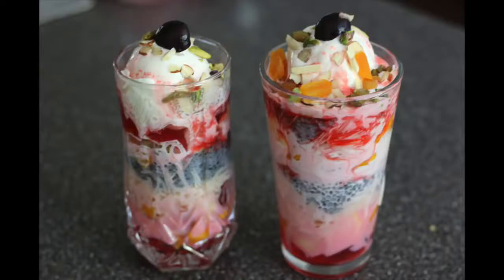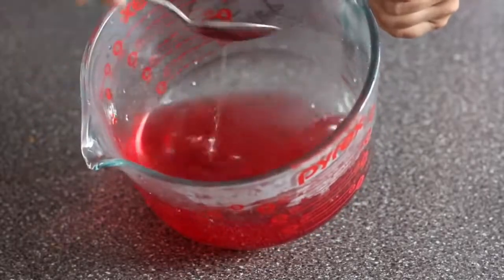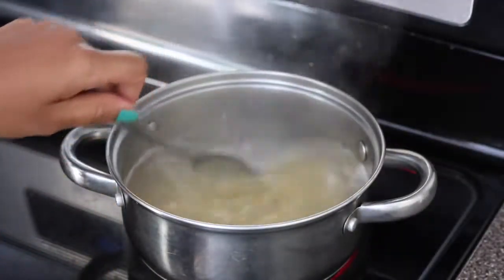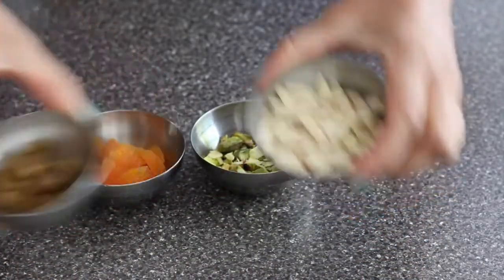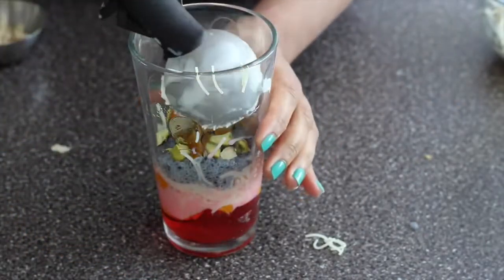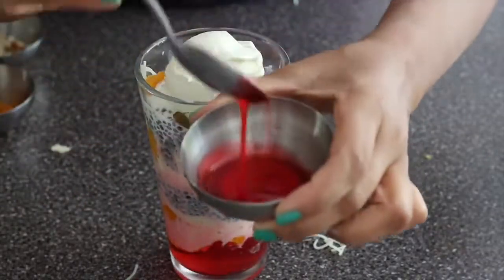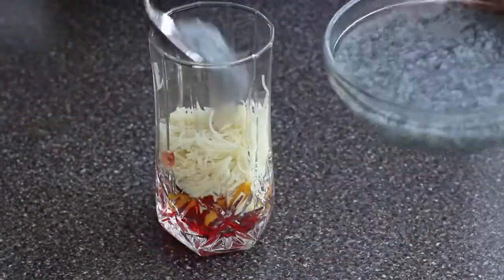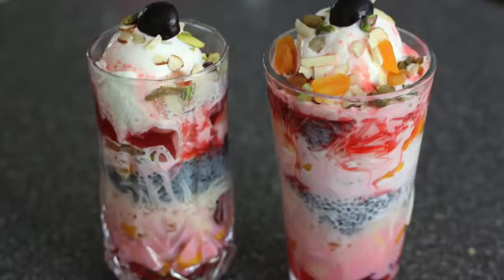YUMMY ROYAL FALOODA | HOW TO MAKE YUMMY ROYAL FALOODA RECIPE